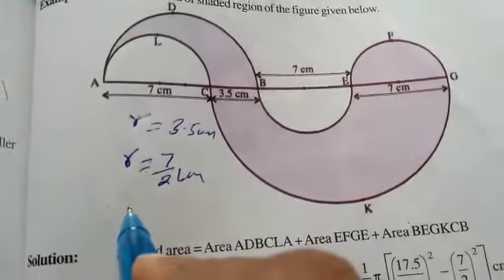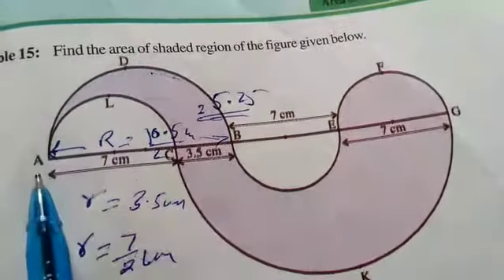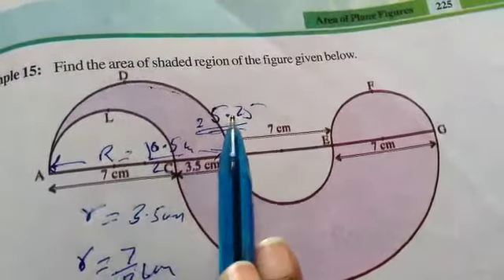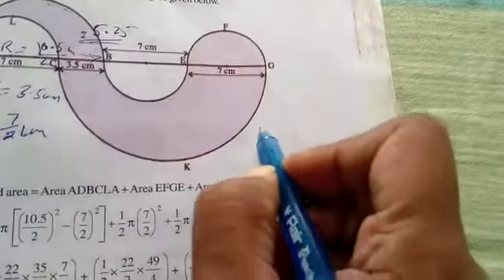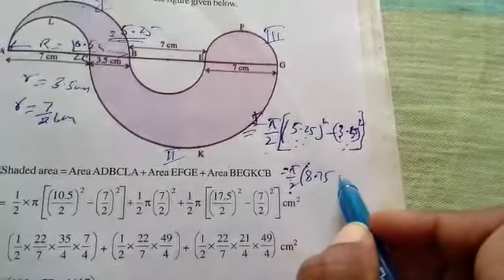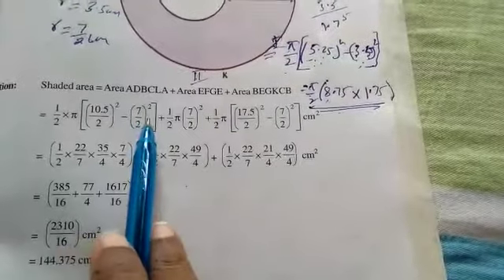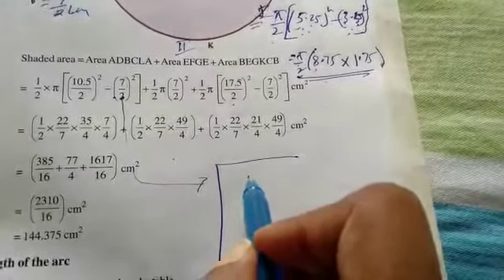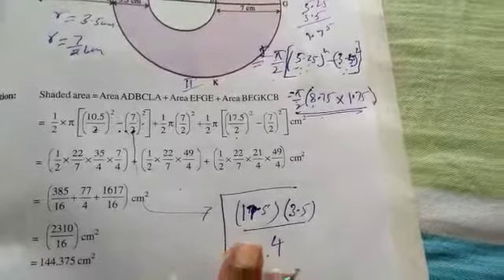circles class 8 , examples part 2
Video from Madhavi